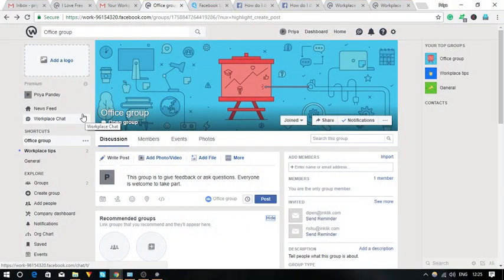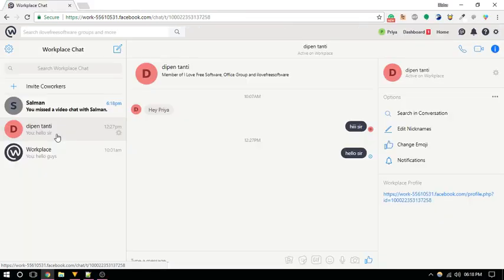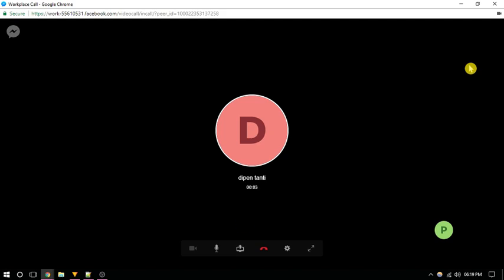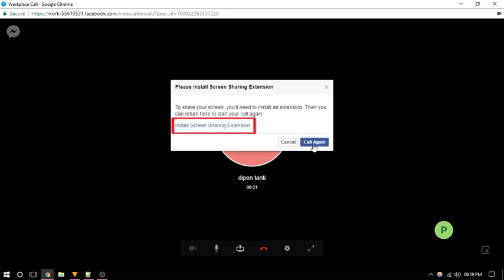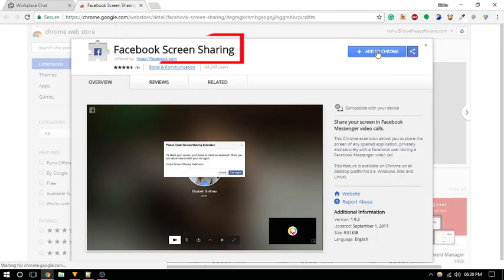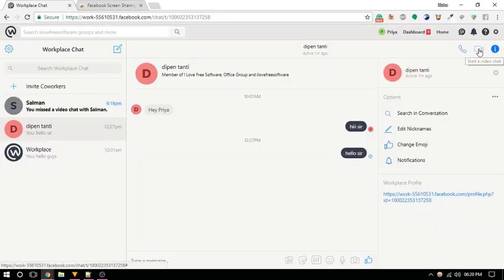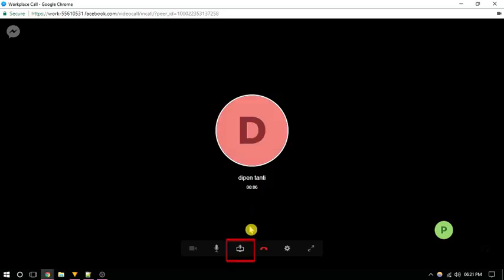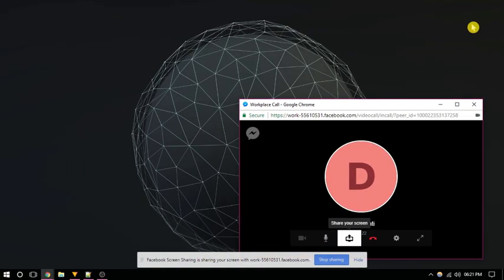How to Share Screen on Facebook Workplace Desktop App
To Share your Screen on the Facebook Workplace  Desktop App, All you need to do is click on the Workplace Chat Option and then select any user with whom you want to share screen. Click on the video call button and then on the share screen button. For first time, it will ask you to install an extension called Facebook Screen Share . Install it and again click on the Video Call Button. And finally Share your Screen.

To download the Facebook Workplace Desktop App, Go through this